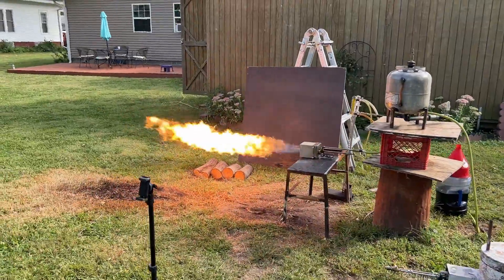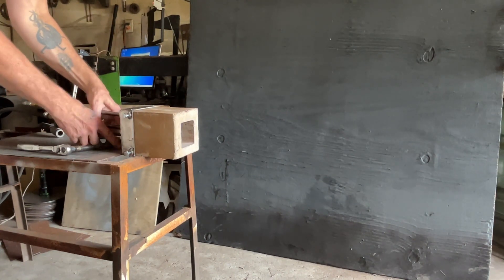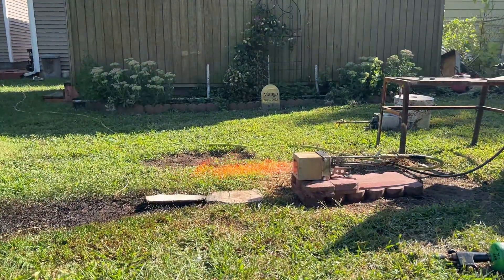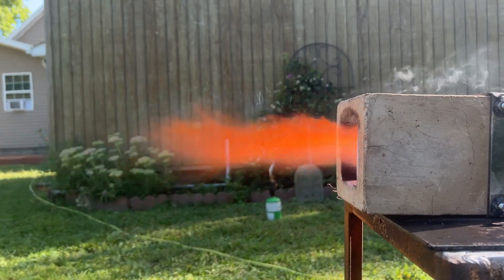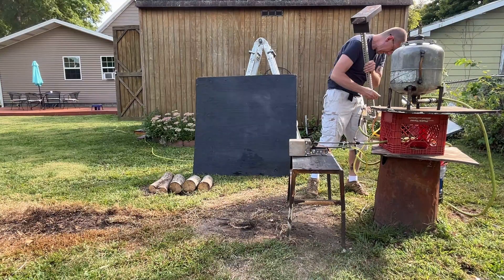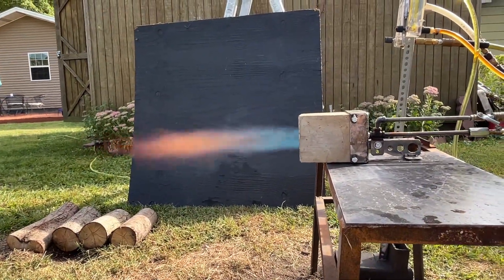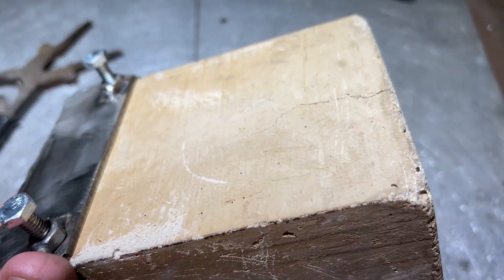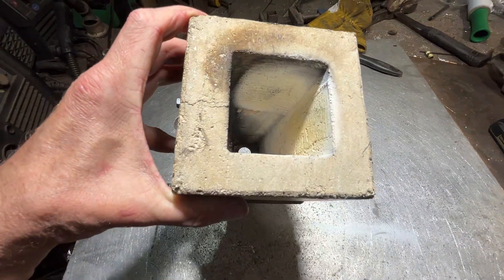Stone Burner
We test a burner Made  of stainless steal fiber reinforced refractory Cement with metakaolin additive.